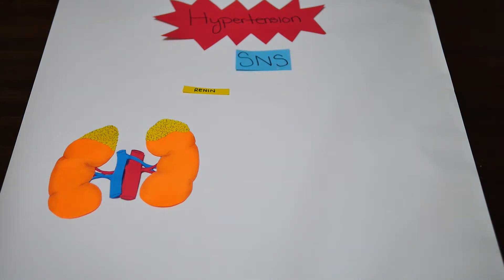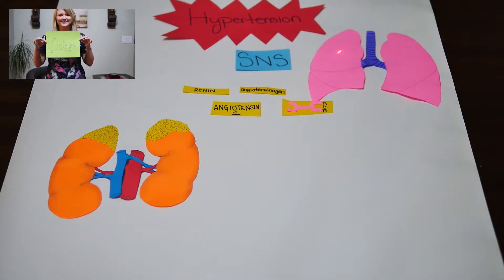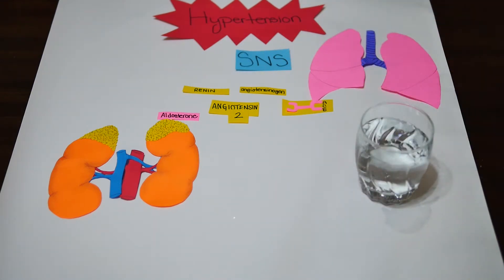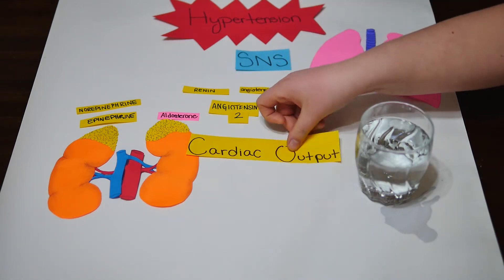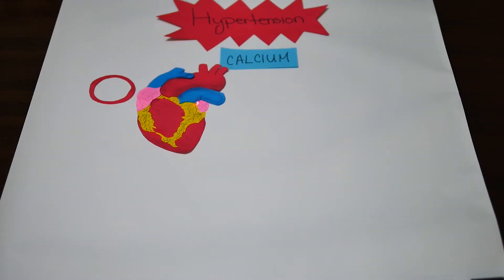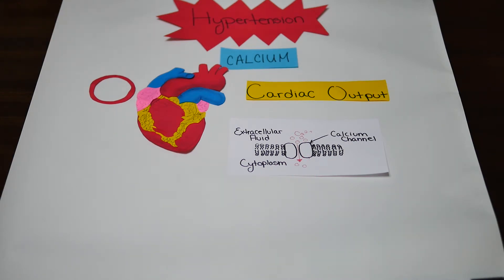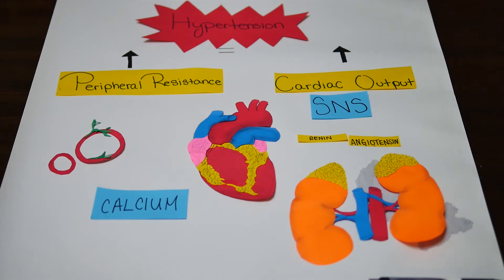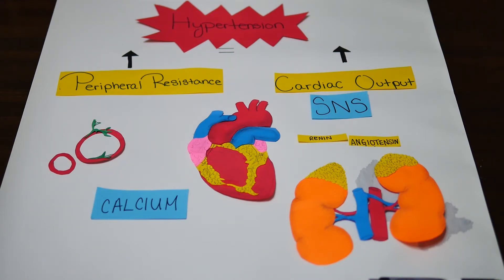Hypertension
Heather Gerwing, Elise Chaffe and Amanda Hewitt